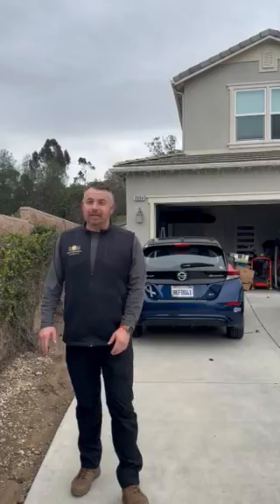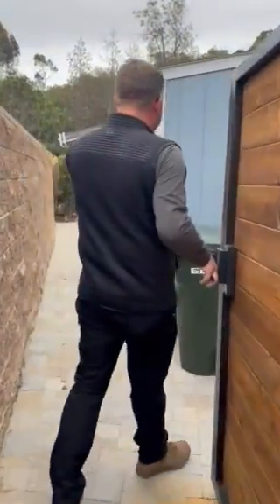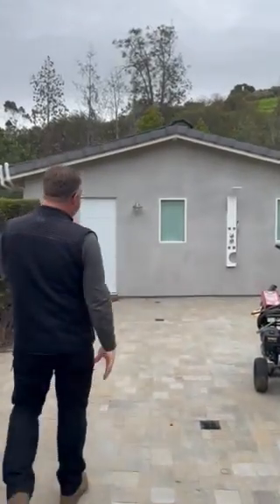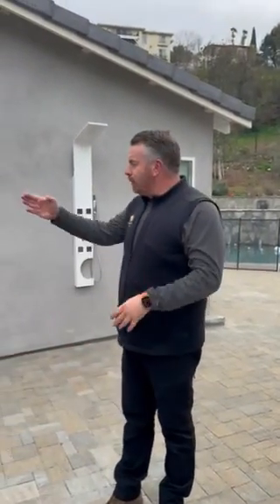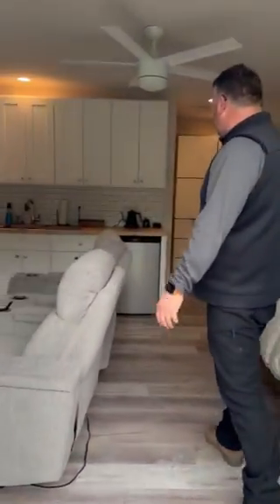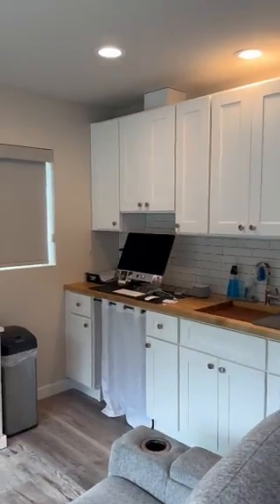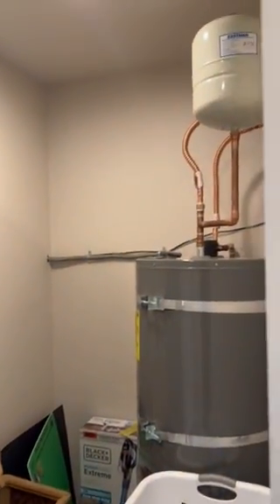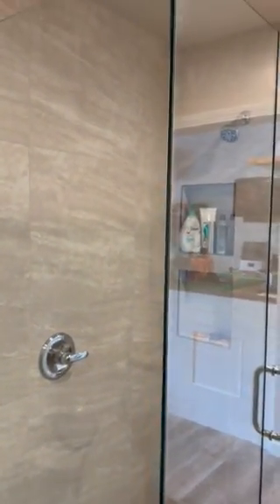La Mesa Patio Conversion ADU (Completed)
Well this one is a wrap. Turned out beautifully and to think this one started out as a standard detached patio cover here in La Mesa. Its amazing what some designing and planning can do with a space that was once used as out door living. This space can be used however the client chooses which is what make these ADU's so special.